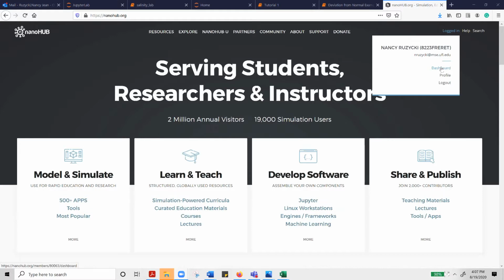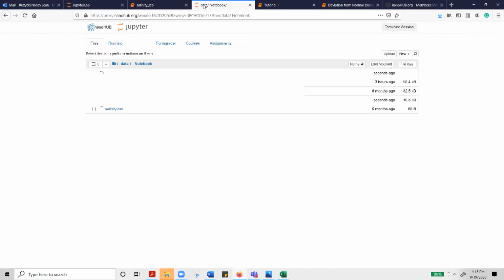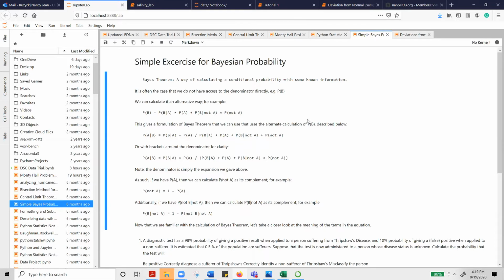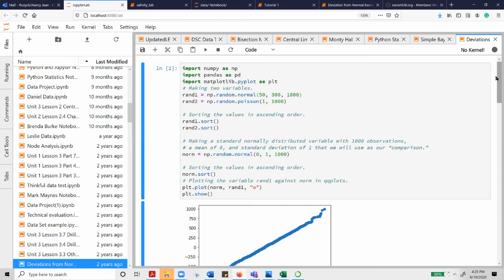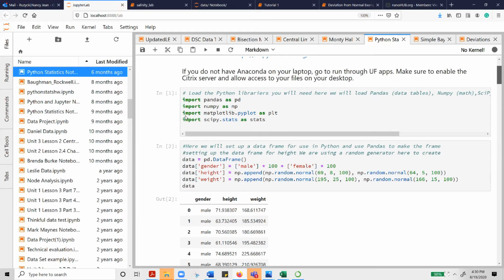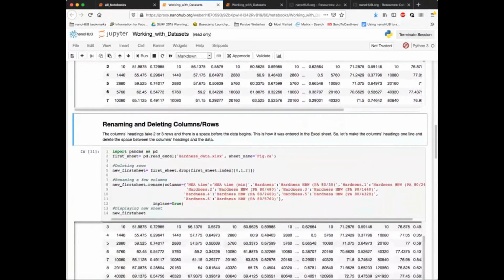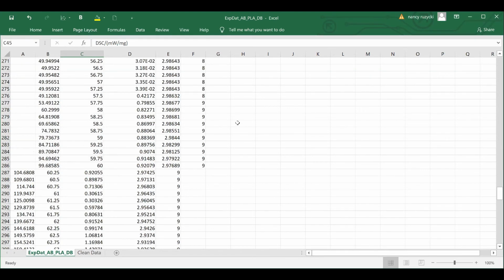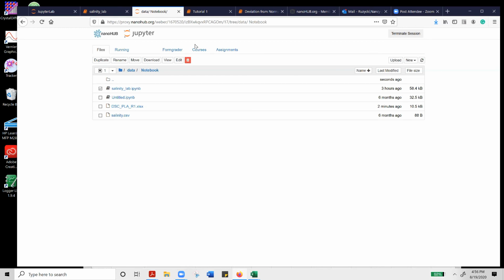Using Laboratory Datasets in Jupyter Notebooks/Labs for Remote Learning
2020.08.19 Nancy Ruzycki, University of Florida